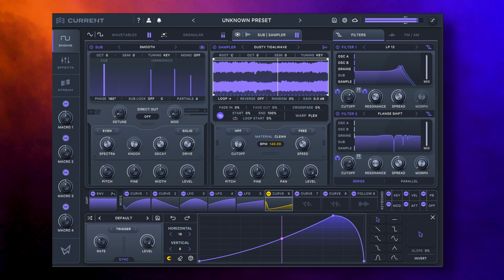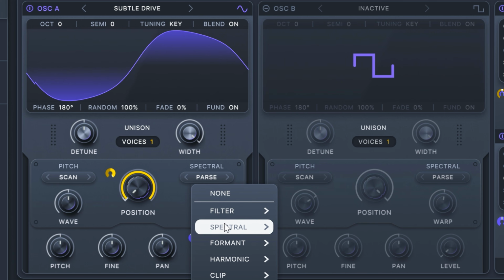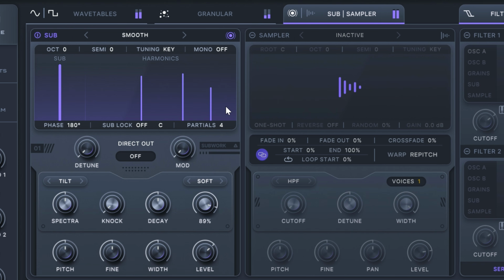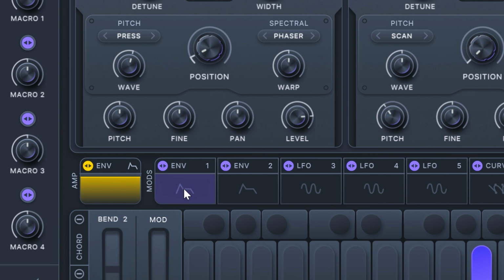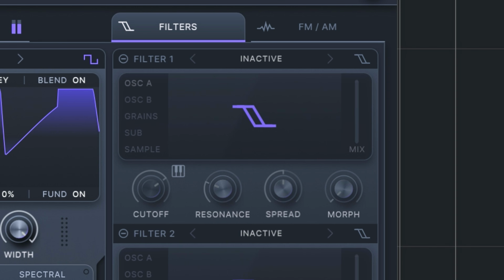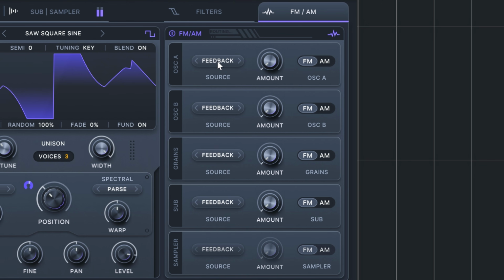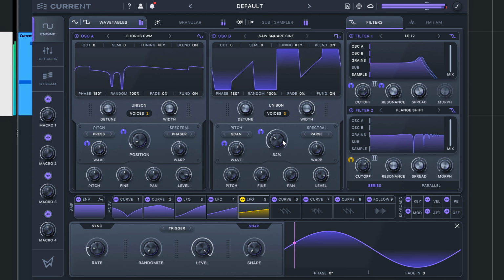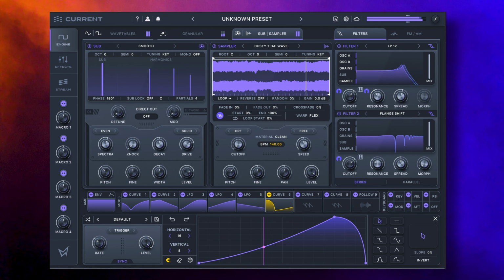The Best Synth of 2023?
In this video we'll show how to create a thick distorted synth sound with what could be the best synth of 2023 - Minimal Audio Current.

00:00 What is Current by Minimal Audio
01:06 Chords and Arpeggiator
02:32 Wavetable Oscillators
04:17 Graintable Synth
05:11 Disclaimer you don’t want to miss
05:51 Sub bass generator
07:09 The sampler
09:20 The modulators
12:41 Filters
16:05 Stream
21:31 Pricing